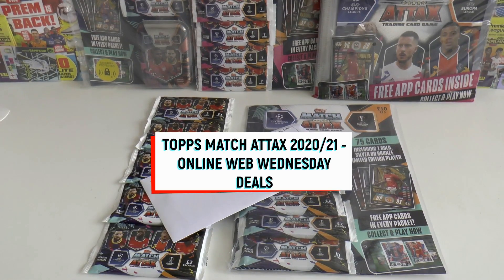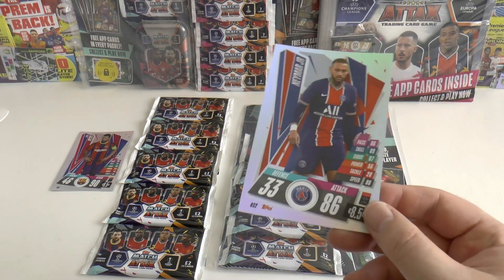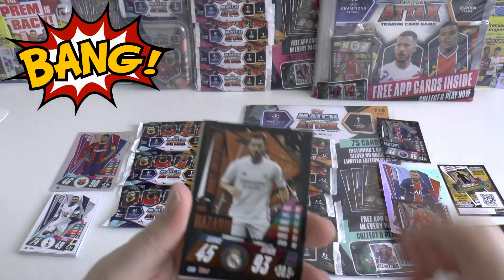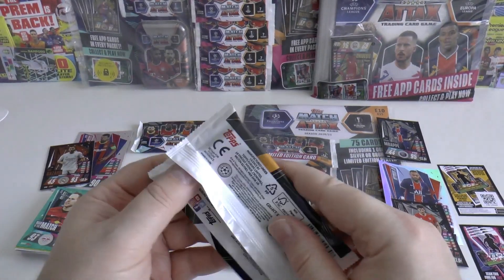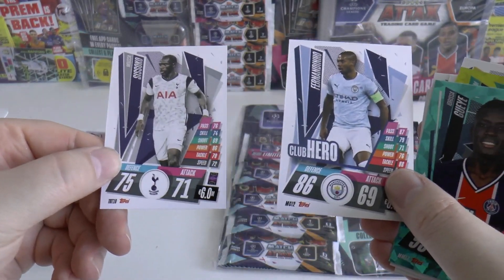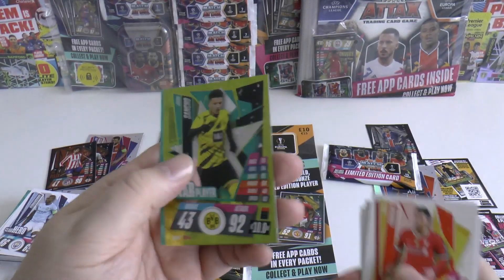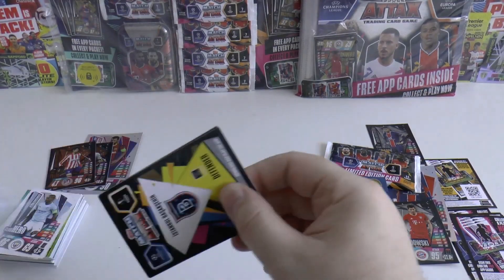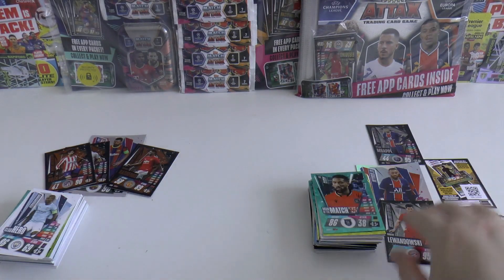5x LIMITED EDITIONS & 2x XXLs | WEB WEDNESDAY!! | MATCH ATTAX CHAMPIONS LEAGUE 2020-21 Trading Cards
Two Web Wednesday Deals opened & reviewed for the UK Edition of the Topps Match Attax CHAMPIONS LEAGUE 2020-21 Trading Card Collection. The most cost effective way to collect this set now, NO POINT BUYING BOXES ANYMORE!!!
NO EUROPA LEAGUE FINALISTS FROM THE PREVIOUS SEASON FEATURE IN THE COLLECTION and EVEN WORSE NO JUVENTUS one of the best club sides in world football...!!! Is this realistically the worst Match Attax Renewal EVER??!!